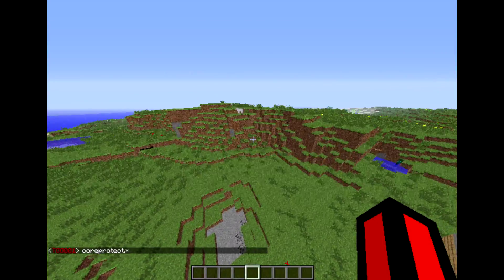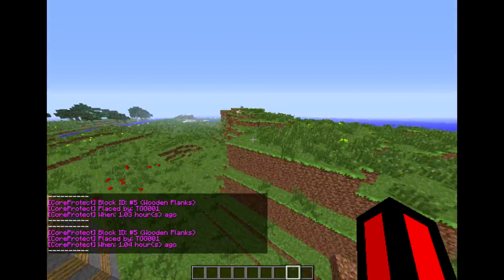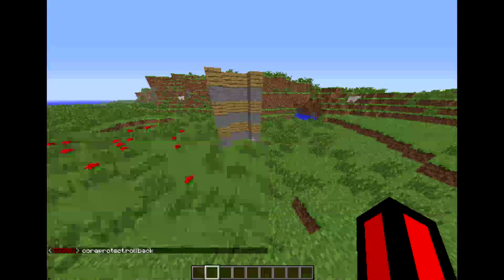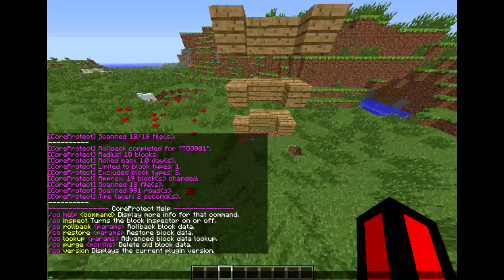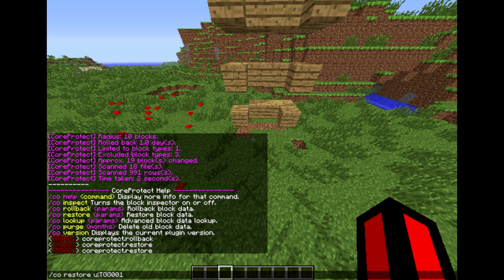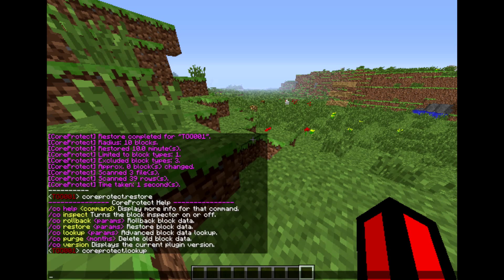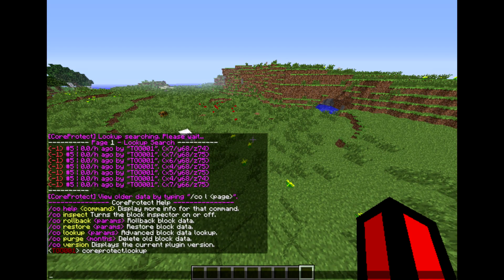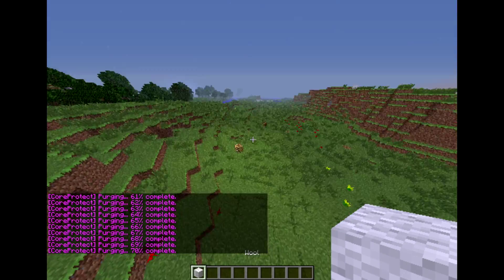Minecraft - Bukkit Plugin Review - Episode 1 - CoreProtect (1.4.7) [HD]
Hey guys!
BukkiPluginReviews here and in this video I'm showing you guys the channel's first Bukkit plugin review.
So it its Coreprotect is a fast,efficient block logging, rollback and restore plugin.
It is a anti-griefing tool.
Which let's you find who place a block, who removed it, when removed/placed, and when it was.

CoreProtect's Permissions Page and Permissions

Permission to use ALL CoreProtect commands is: coreprotect.*

Permission to use the help screen which shows you all commands possible is:
coreprotect.help

Permission to use inspect mode is: coreprotect.inspect

Permission to use rollback's command is: coreprotect.rollback

Permission to use restore command is: coreprotect.restore

Permission to use the lookup command is: coreprotect.lookup

Permission to use the purge command is: coreprotect.purge

CoreProtect's command page and commands

Do "/co help"  to use all commands in-game.

Do "/co inspect" to go inspector mode. You can disable it by typing /co inspect or "/co i"

Do "/co rollback u:(user) t:(time) b:(blocks) e:(exclude) r:(radius)"
Examples for rollback

Nearly all of the parameters are optional.

u:(user) - Specify a user to rollback.
Example: u:Notch

t:(time) - Specify the amount of time to rollback
You can specify weeks,days,hours,minutes, and seconds.

Example: t:2w,5d,7h,2m,10s

You can pick and choose time amounts.
Example: t:5d2h

You can also use decimals
Example: t:2.50h (2 and a half hours)

b:(blocks) - Restrict the rollback to certain block types.
For example, if you wanted to only rollback stone, you would use b:1
You can specify multiple items, such as b:1,5,7

You can find a list of block type IDs at

e:(exclude) - Exclude certain block types from the rollback.
For example, if you don't want TNT to come back during a rollback, you would type e:46

r:(radius) - Specify a radius.
You can use this to only rollback blocks near you.

For example, the following would only rollback damage within 10 blocks of where you are standing: r:10.

Like rollback you can do

"/co restore u:(user) t:(time) b:(blocks) e:(exclude) r:(radius)"

Same parameters as "/rollback".

Restoring can be used to undo rollbacks.

Also, like rollback you can do

 /co lookup u:(user) t:(time) b:(blocks) e:(exclude)r:(radius)

Lookups can be used to search through block data.

Do "/co purge (months)"

To purge old block data. Useful for freeing up space on your HDD if you don't need the older data.

***Links***

Link to get craftbukkit

Link to CoreProtect

To the Command page

Link to Permission Page

Hopefully you guys enjoyed!